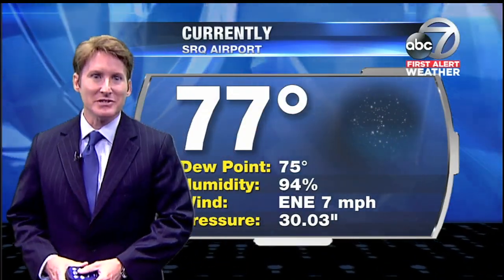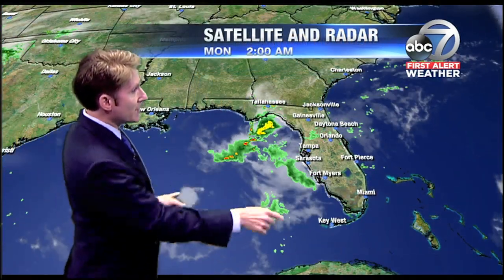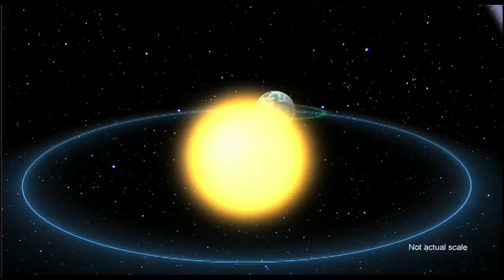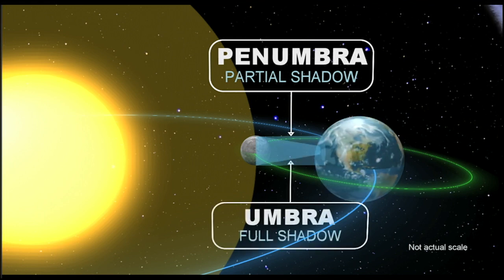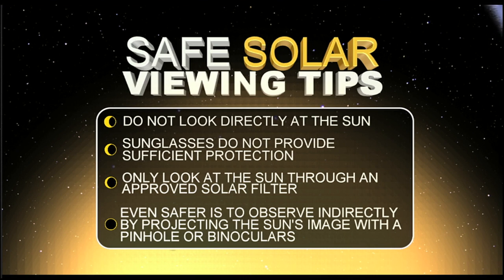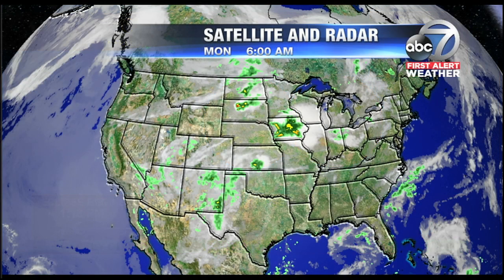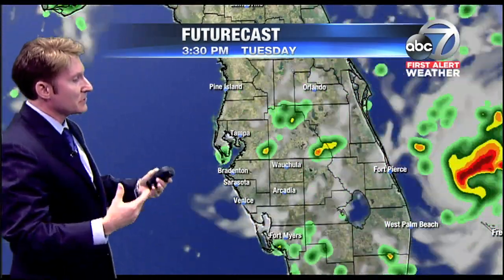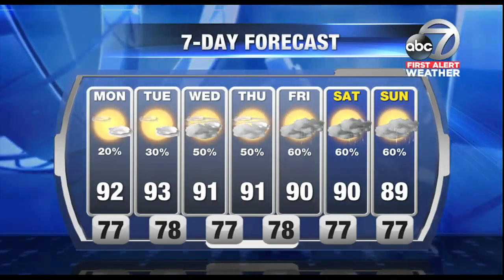First Alert Weather - 6am August 21, 2017